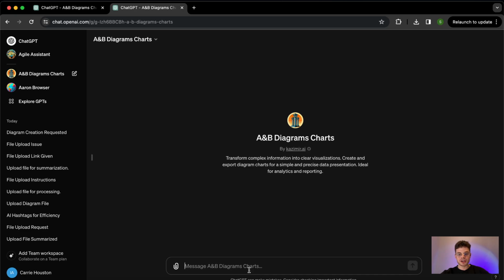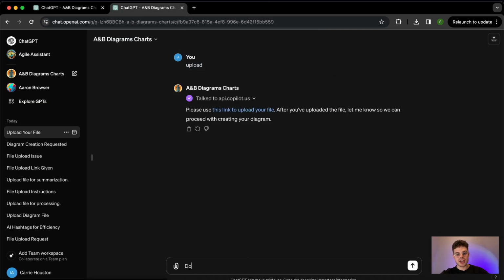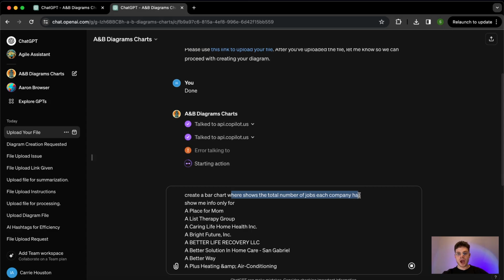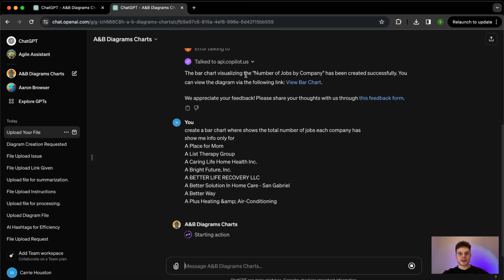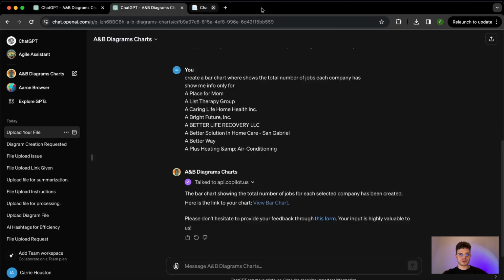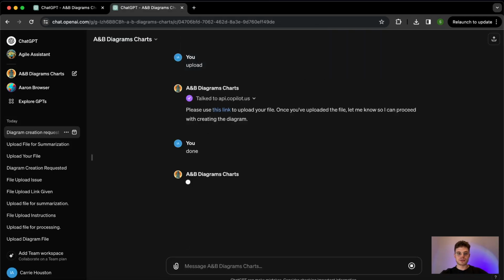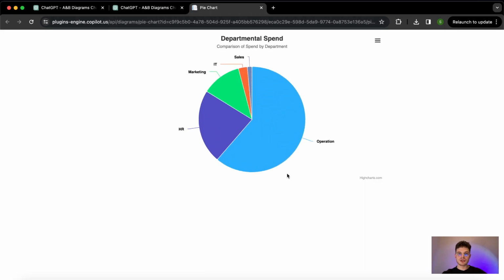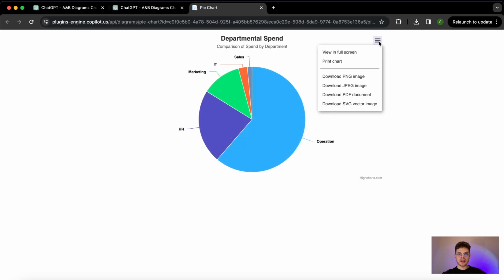How to Use Diagrams & Charts GPT: Advanced Tutorial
🚀 Unleash the boundless capabilities of cutting-edge AI with Diagrams & Charts GPT! Delve into this comprehensive tutorial where we delve deep into the multifaceted world of Diagrams & Charts GPT. Discover its array of functionalities as we craft diverse diagrams including line graphs, pie charts, and bar charts.

No matter your level of expertise, whether a novice or a seasoned veteran, this video is your definitive roadmap to harnessing the power of AI to revolutionize your data visualization prowess.